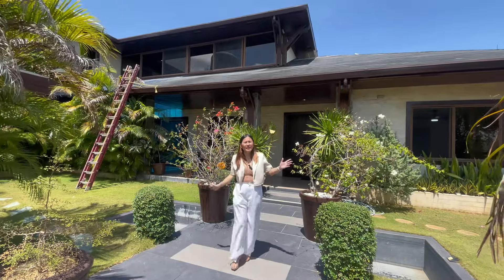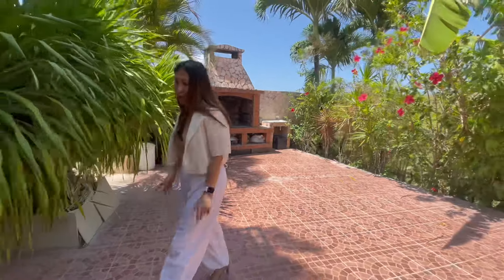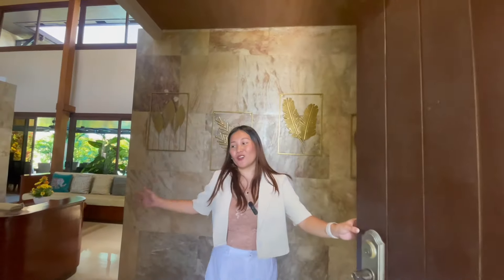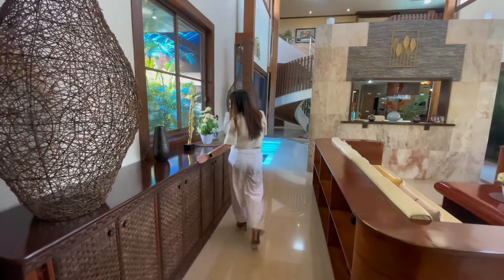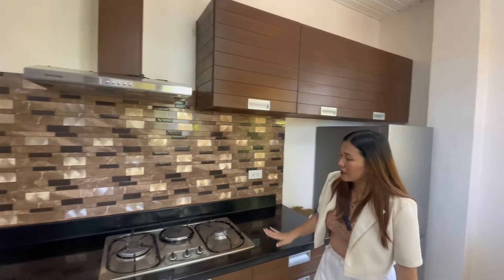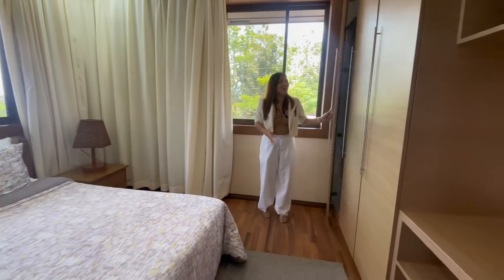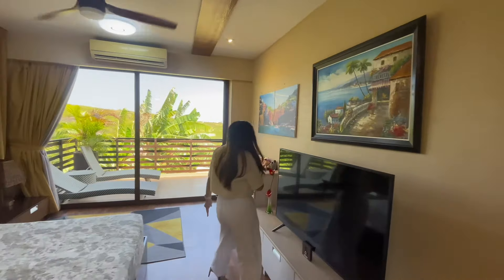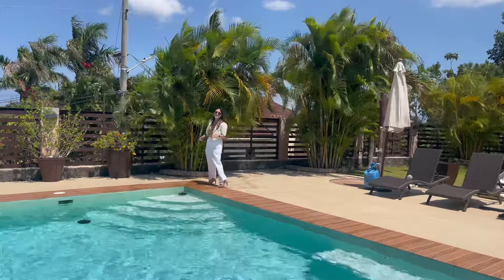GREENVILLE HEIGHTS SUBDIVISION FULLY FURNISHED HOUSE AND LOT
House for Sale Fully Furnished with swimming pool Greenville Heights Subdivision

Greenville Heights Subdivision Casili, Consolacion,Cebu
With overlooking huge pool same like Olympic pool
Located at the peak for the community, every day is a holiday
Peaceful resort type retirement home and Zen type of living
Construction materials are imported

1 master’s bedroom with Jacuzzi
3 bedrooms with shower and bath (w/ aircon)
1 maids quarter
Main kitchen area
Dirty kitchen area
Big terrace
Big dining room area
1 inner sun hot and cold
1 entertainment room area
1 powder room
With 16 solar panels
3-4 car park
House Fenced with stone craft

This is resort in the comfort of your own home.

Greenville Heights is a 11.4-hectare residential subdivision with an average lot size of 120 square meters. Situated in Casili Consolacion, Cebu, the subdivision offers a scenic over looking view highlighted by its world-class features and amenities typical of Sta. Lucia Realty’s quality developments.

Combining hints of Hispanic and Mediterranean-style residential estates and strong influences from Cebu’s own heritage. Greenville Heights is rustic yet enduring; cosmopolitan and yet laidback. Your place of delight begins at home at Greenville Heights!

Selling price : Php 49M

𝘿𝙔𝘼𝙉 𝙇. 𝙈𝘼𝙍𝘼𝙊𝙉
ᴀᴄᴄʀᴇᴅɪᴛᴇᴅ ʀᴇ ꜱᴀʟᴇꜱᴘᴇʀꜱᴏɴ
ᴘʀᴄ ᴀᴄᴄʀᴇᴅɪᴛᴀᴛɪᴏɴ # 13442
ᴅʜꜱᴜᴅ ᴄᴏʀ ɴᴏ. ʀ7-ᴀ-01/21-0924
| ᴠᴀʟɪᴅ ᴜɴᴛɪʟ ᴅᴇᴄᴇᴍʙᴇʀ 31, 2023
ᴜɴᴅᴇʀ ᴛʜᴇ ꜱᴜᴘᴇʀᴠɪꜱɪᴏɴ ᴏꜰ ᴊᴏɴᴀᴛʜᴀɴ ᴍ. ᴍᴀʀᴀᴏɴ, ʀᴇʙ
ᴘʀᴄ ʟɪᴄ. # 0023648
ᴅʜꜱᴜᴅ ᴄᴏʀ # ᴄᴠʀꜰᴏ-ʙ-12/17-2267